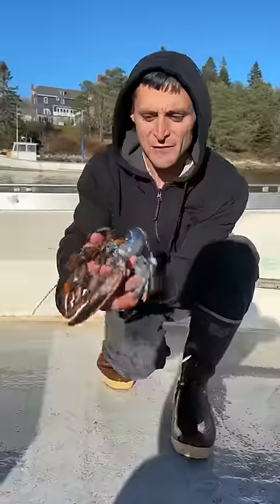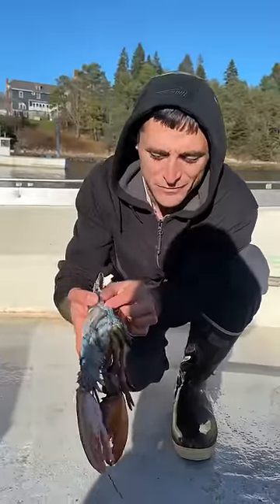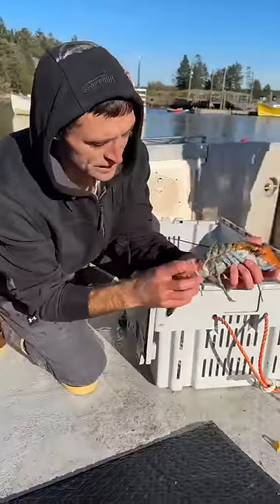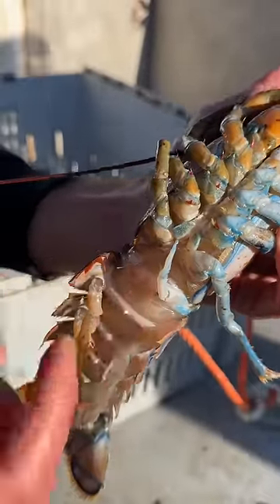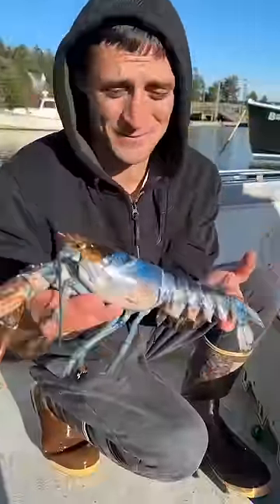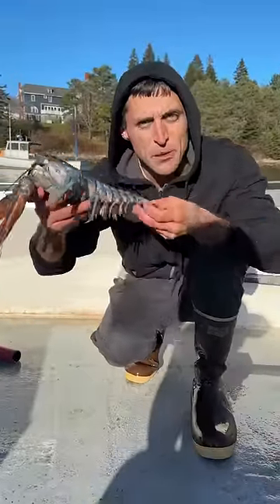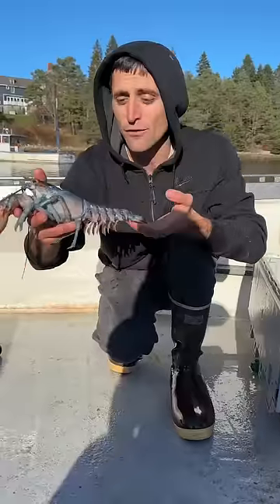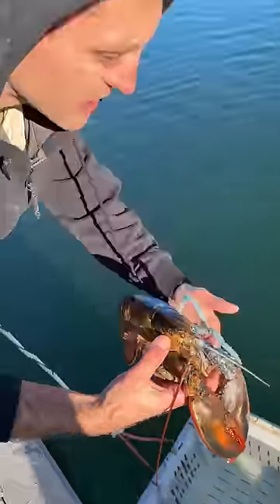Super rare lobster part 2!